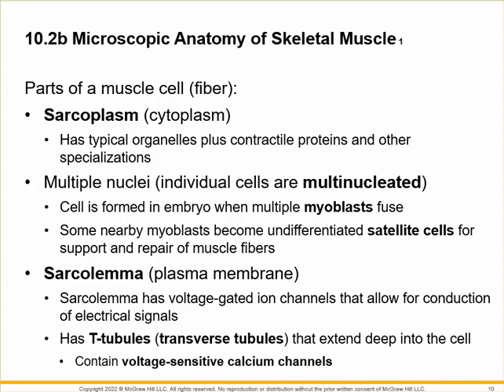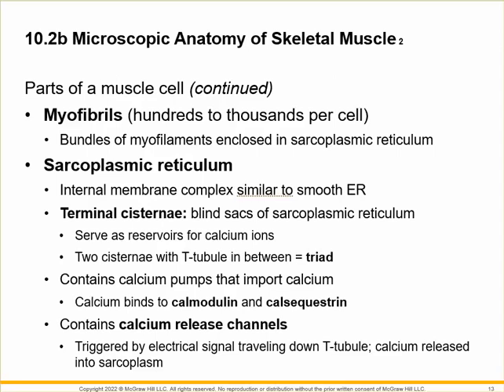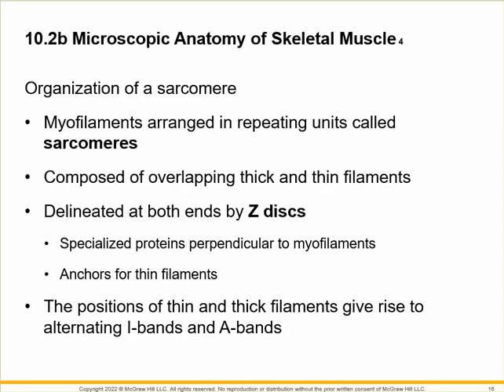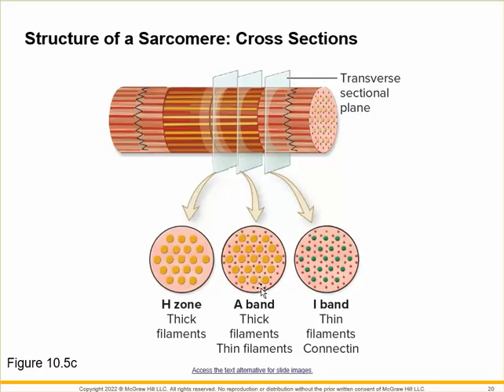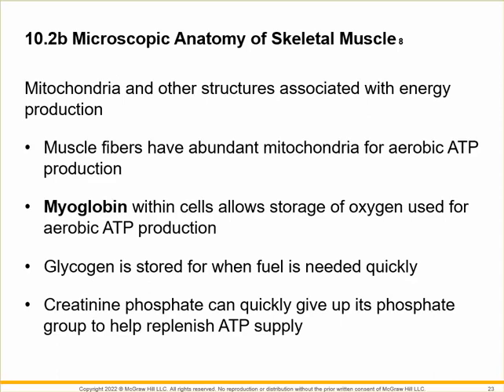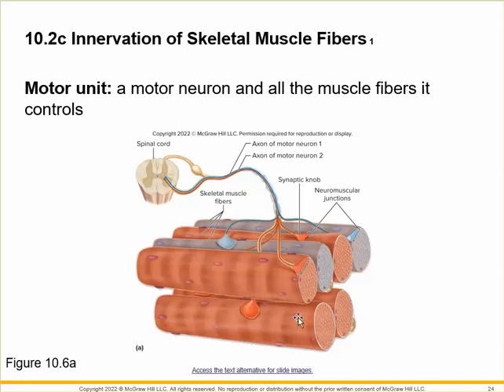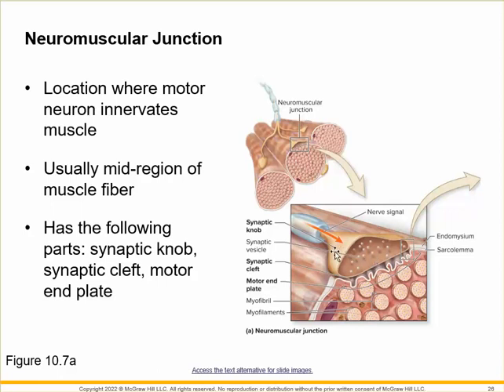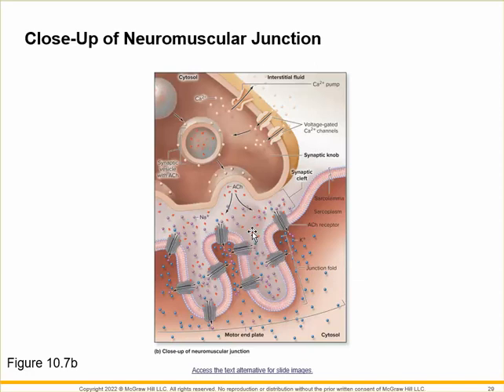Microscopic anatomy of Skeletal Muscle Fibre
sarcomere